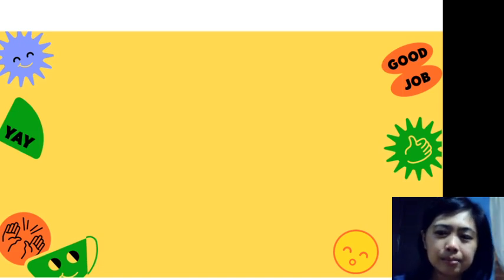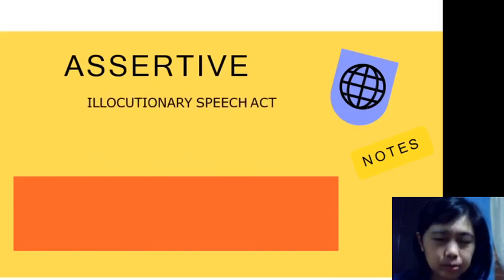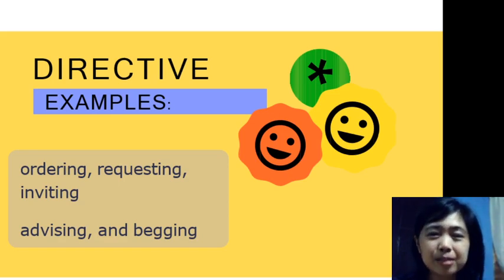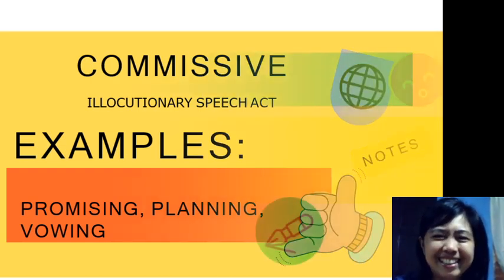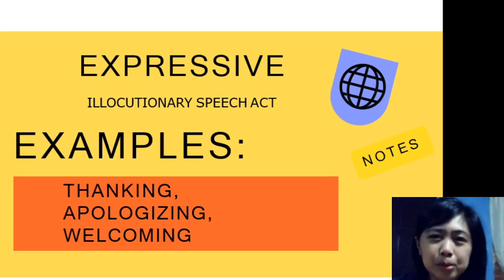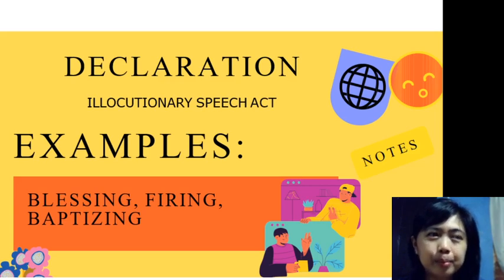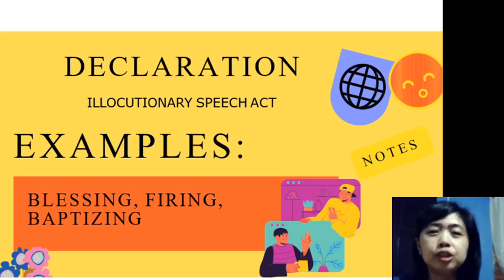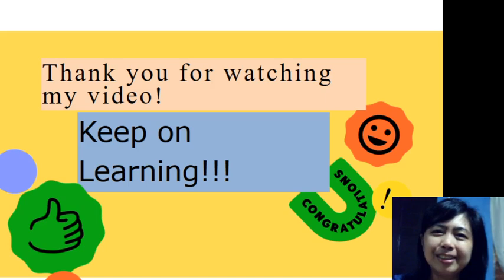SEARLE'S CLASSIFICATION OF ILLOCUTIONARY SPEECH ACT|ORAL COMMUNICATION IN CONTEXT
The video aims to provide a simpler explanation of the five (5) Classifications of Speech Act from John Searle and these are Assertive, Expressive, Directive, Commissive, and Declaration. Each classification is provided with examples as to how the Speech Act is applied in real-life situations. Also, this video intends to help the Grade 11 students and even teachers as well across the globe to further comprehend the topic much clearer this time.
This is for academic purposes only and serves as a reference to all including the parents or guardians too.
I hope this video helps you in one way or another. Keep on learning with me! Thank you so much for your time. I value it a lot.